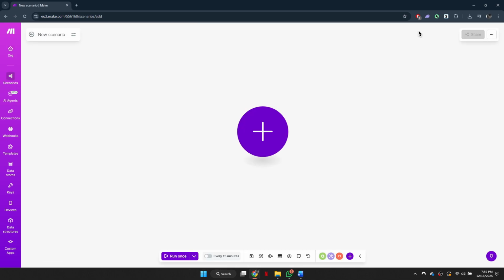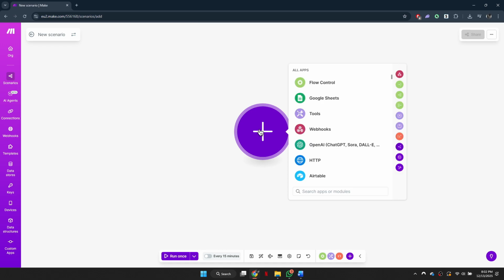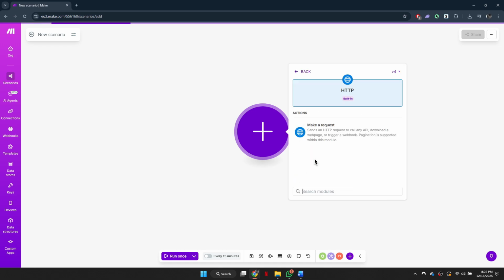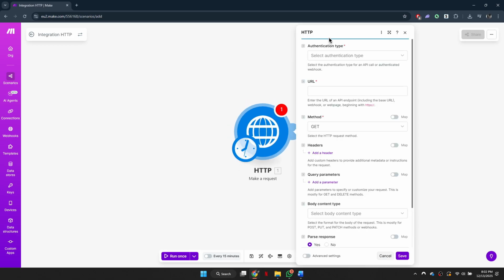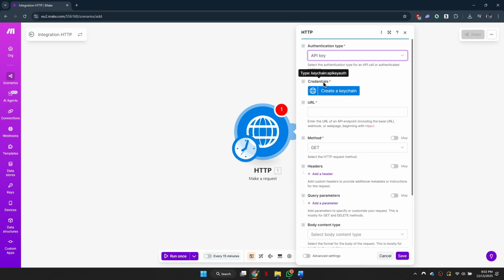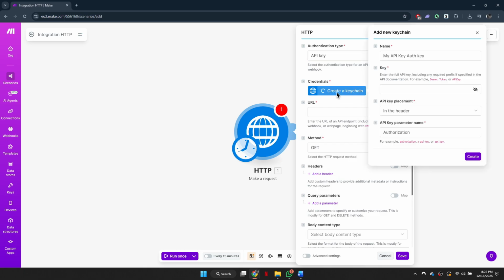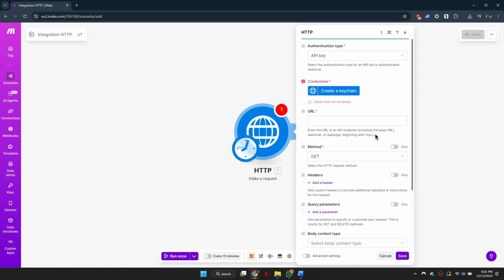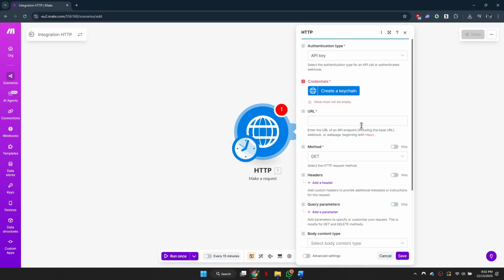How To Connect Any API To Make.com - Step By Step For Beginners (2026)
In this beginner-friendly tutorial, I’ll show you how to connect any API to Make.com step by step. You’ll learn how to authenticate APIs, send and receive data, and automate workflows efficiently using Make.com. This 2026 guide is perfect for beginners who want to integrate external services and streamline processes without coding.